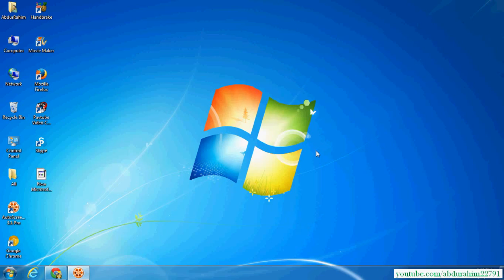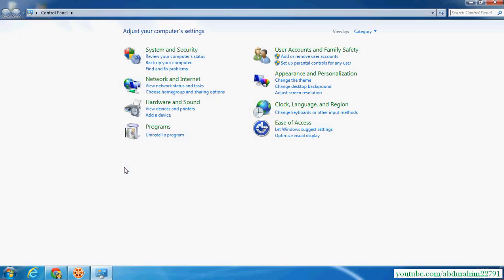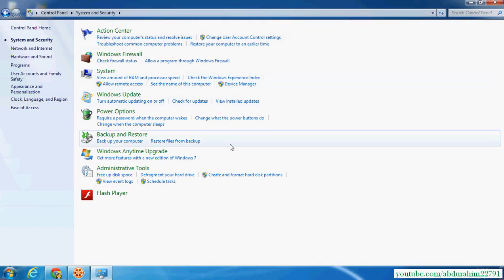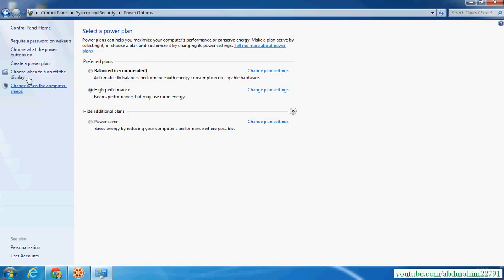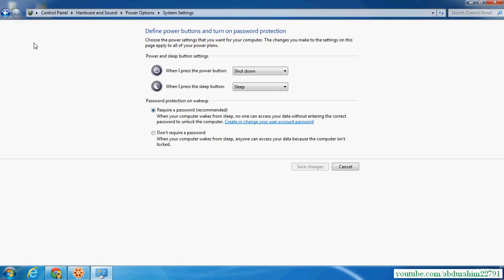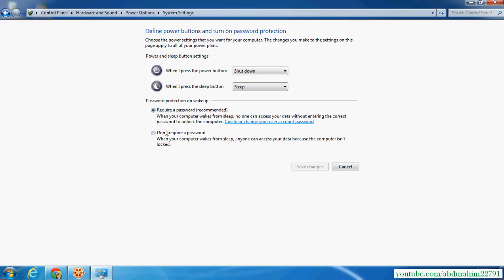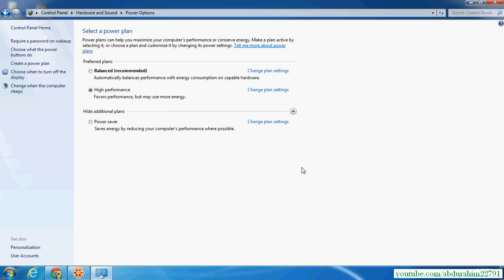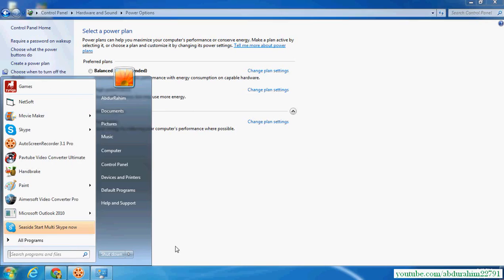How to Disable Auto Lock in Windows 7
This tutorial will show you how to disable auto lock in Windows 7.
In this tutorial, you will learn how to disable auto lock in Windows 7. Auto Lock makes your computer automatically go to the account login screen after returning from sleep mode, and requiring you to enter your password if you have one. Removing this allows for quicker access to your PC, but less security.

Step # 1 -- Changing the Setting

Open up control panel from your start menu, click "System and Security" then click on "Power Options", and then click "Require a password on wakeup". You may need to click the User Account Control that says "Change settings that are currently available", then under "Password protection on wakeup" click "Don't require a password", now click "Save changes" and close the window.

Step # 2 -- Testing the setting

To test the setting, simply put your computer into sleep mode, and then try waking it up by pressing on the keyboard. If the change has worked then you will not be asked for a password. That's all, you now know how to easily disable auto lock in Windows 7. Do remember that if you want to increase the security on your computer you should switch this back on in the same way.